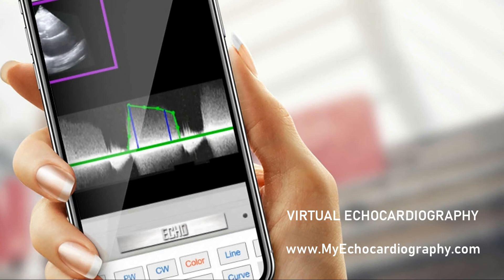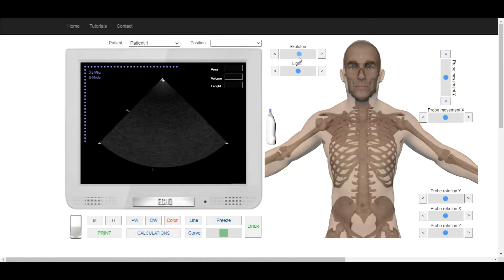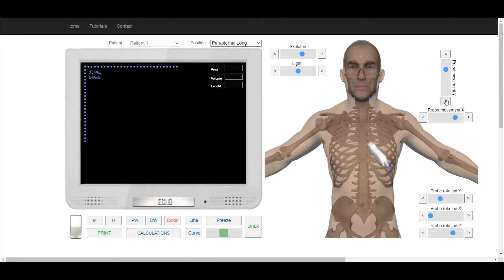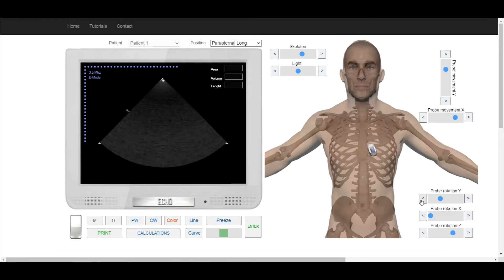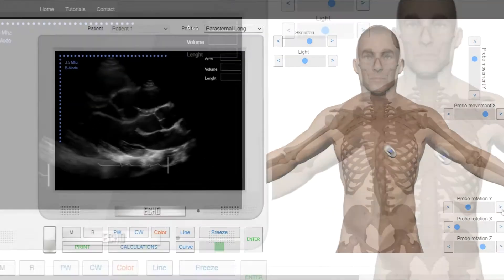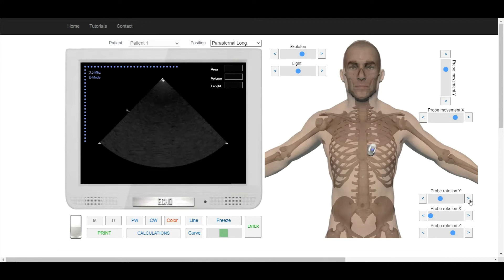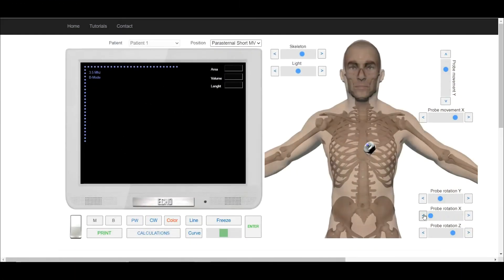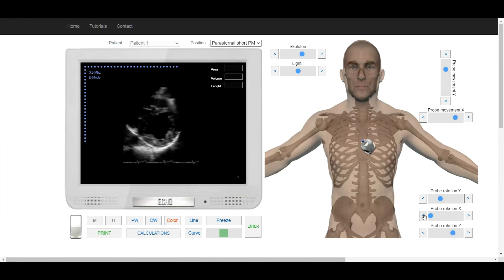Parasternal View Short Axis at the Level of Papillary Muscles